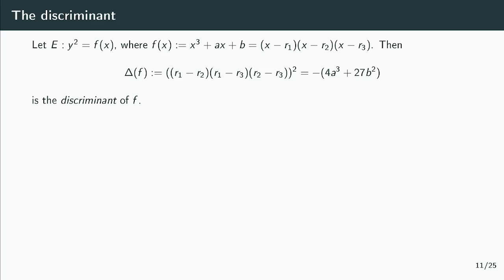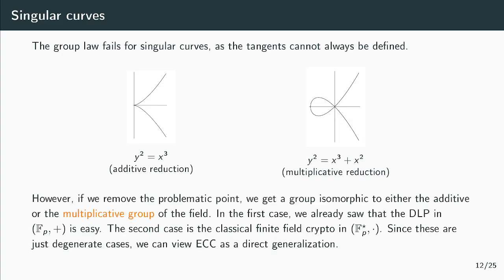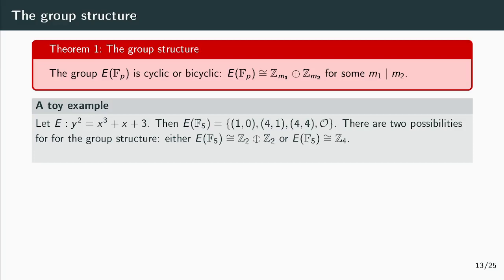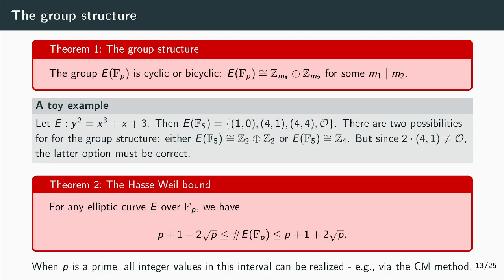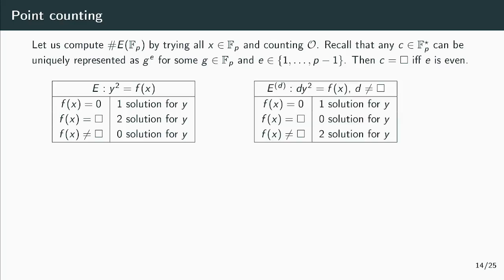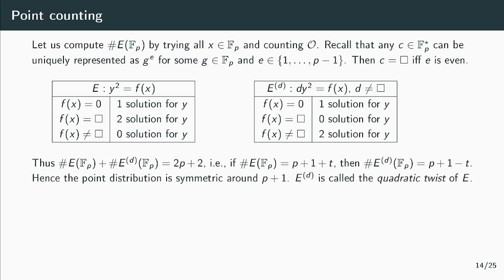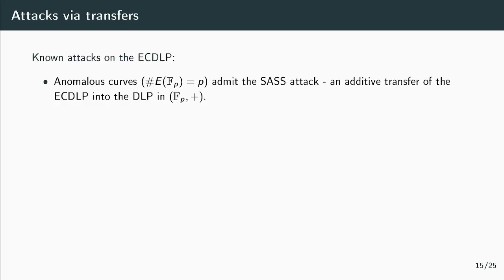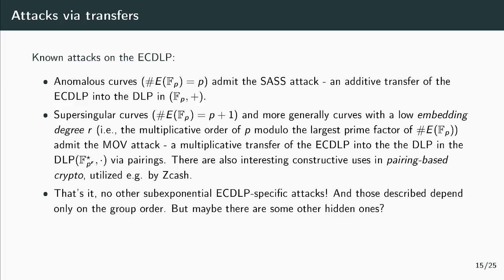Introduction to Elliptic Curve Cryptography (part II)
A lecture made for the course Fundaments of Cryptography at Masaryk University